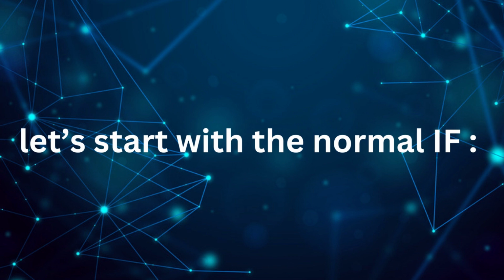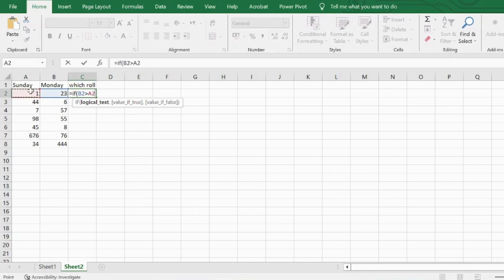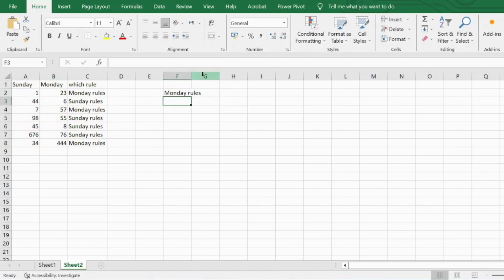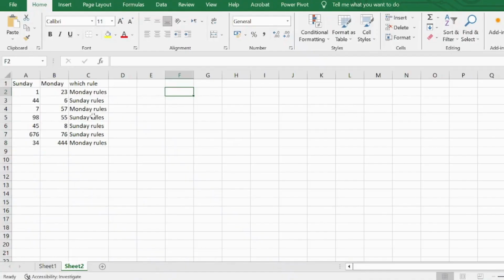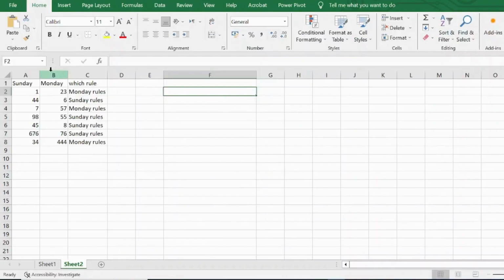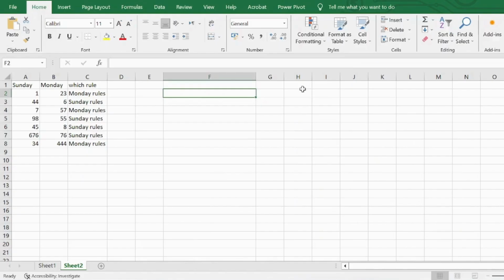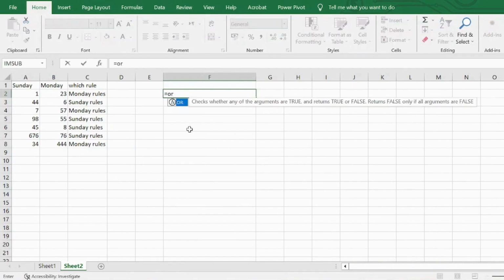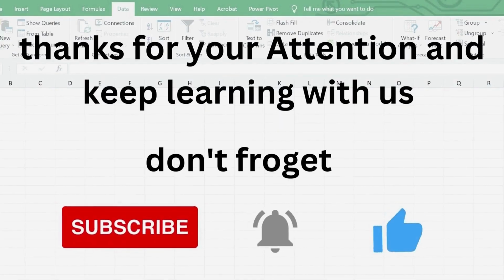session 10 : logical functions (part 1)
in this video we will learn a little bit about logical functions
this session is very important because it includes plenty of important functions like Vlookup and if